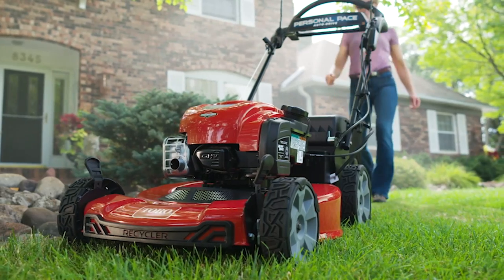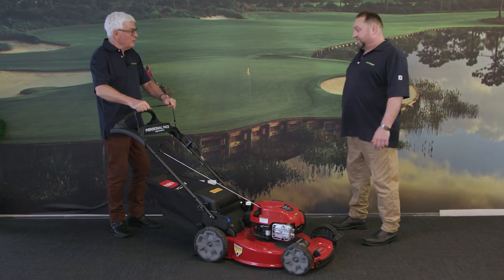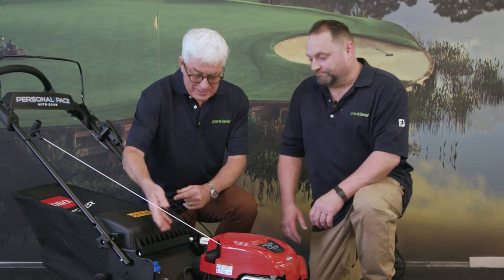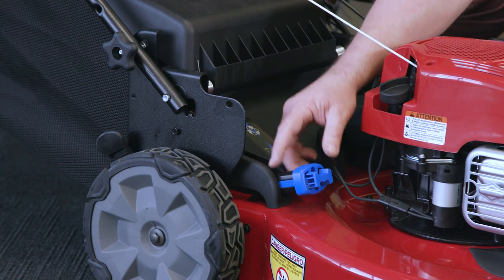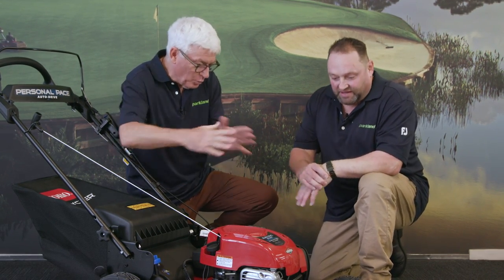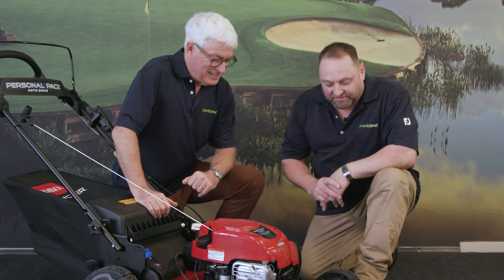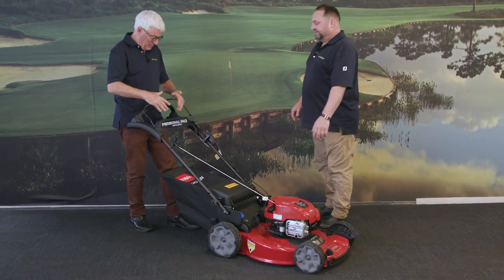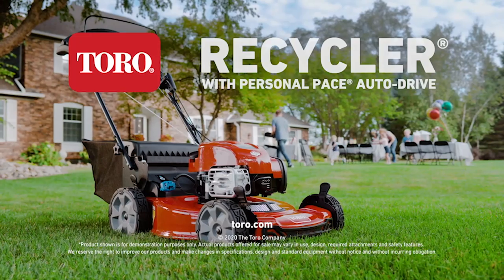Mark Leishman Presents: TORO Personal Pace Pull Start Lawn Mower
TORO mowers are built on a tradition of quality, durability and innovation.

The Pull Start push mower is our best seller and the perfect mower for small to medium sized Kiwi lawns. Features:
- Personal Pace: self propelled mower, automatically adjusts to match your walking pace
- 22" Steel Cutting Deck: cut your mowing time by up to 40%
- Ready Start system, which means no need to prime or choke
- Bigger Engine, More Power
- Recycler System: switch from mulching to bagging in seconds while leaving the bag on the lawn mower

Watch this video series featuring our in-house TORO Expert Dean Lahman and Kiwi icon Mark Leishman to discover our premium lawn mower range!